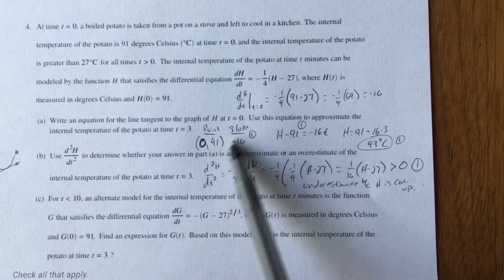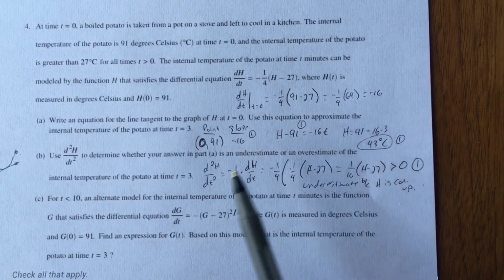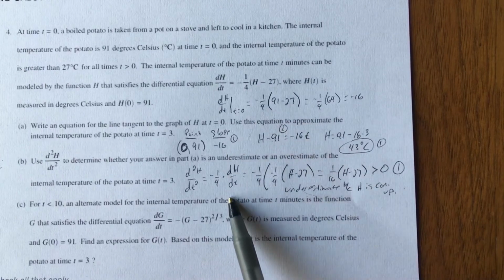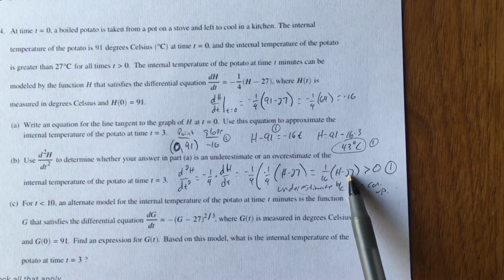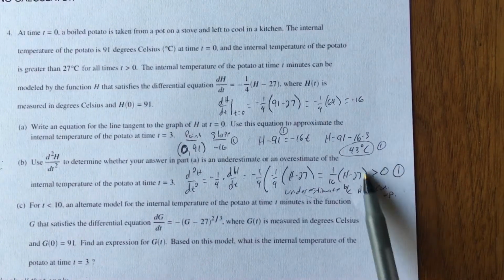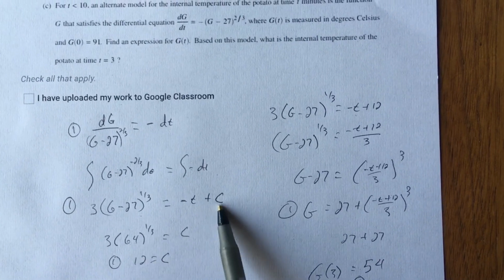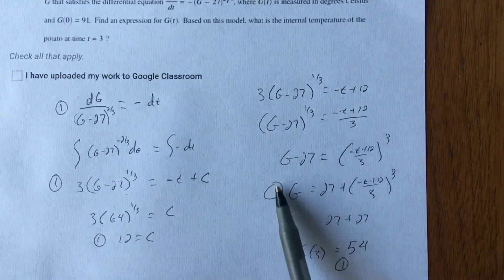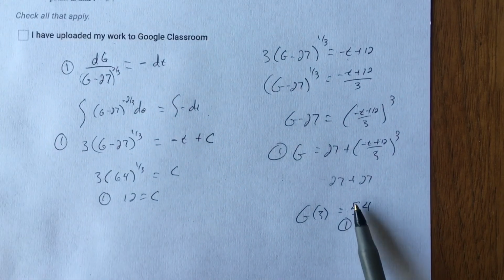Review Day #13 Free Response 1